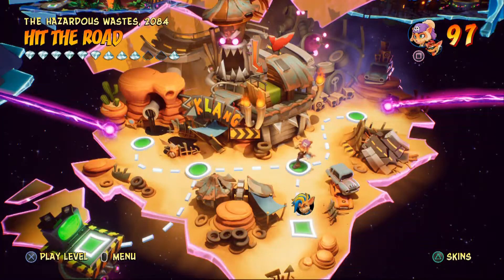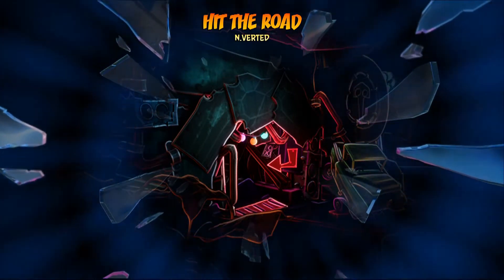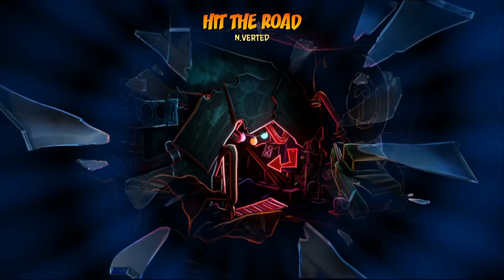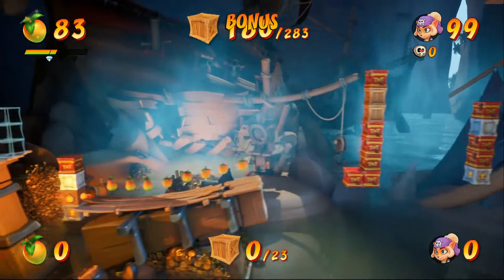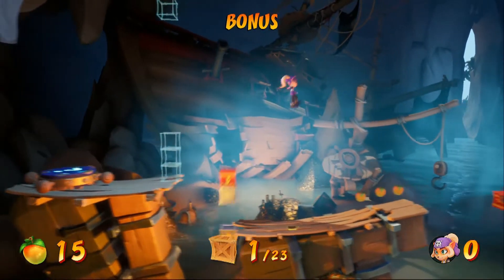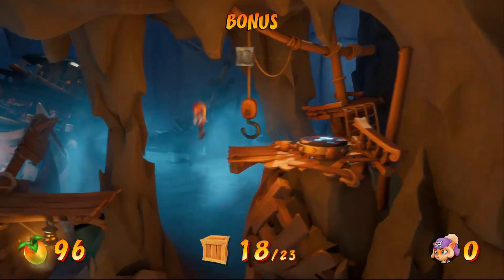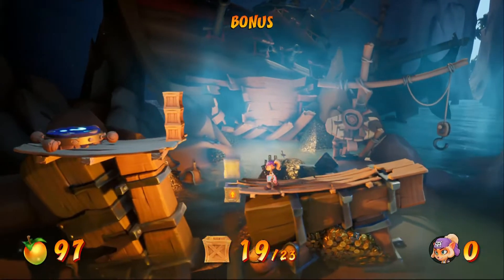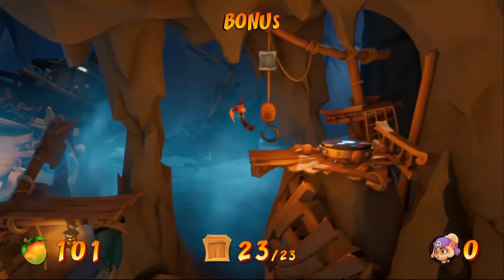Let's Play Crash Bandicoot 4: It's About Time (Blind) -77- The 1 Death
Missing the N. Sanity relic by 1 death